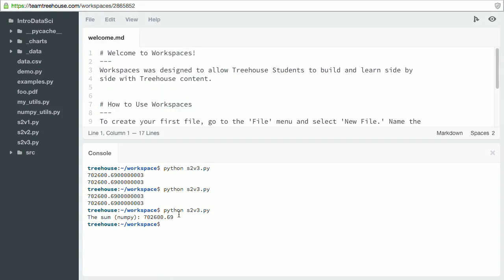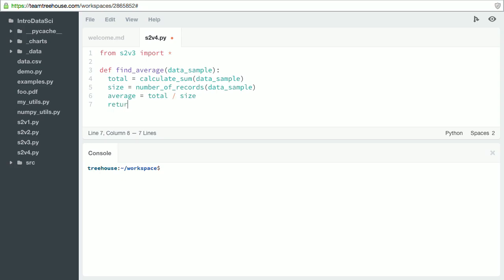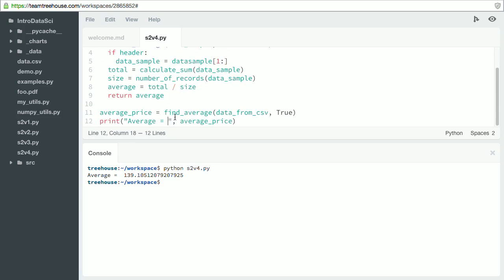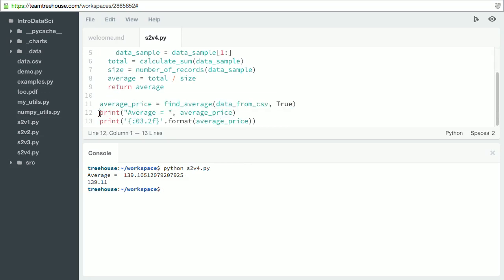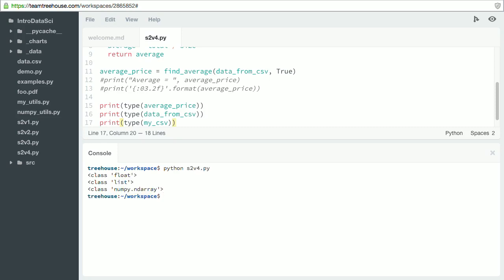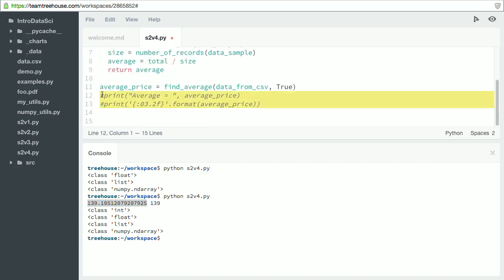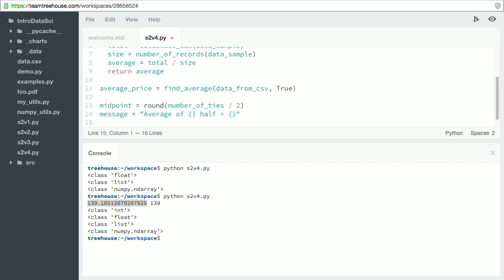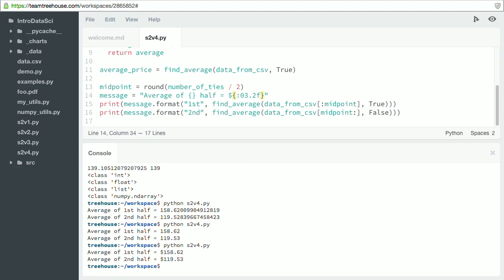TH DataScience Stage2 Video4 720p Calculate Averages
TH DataScience Stage2 Video4 720p